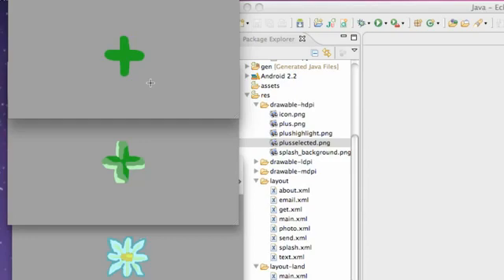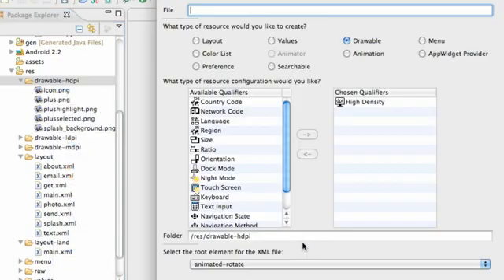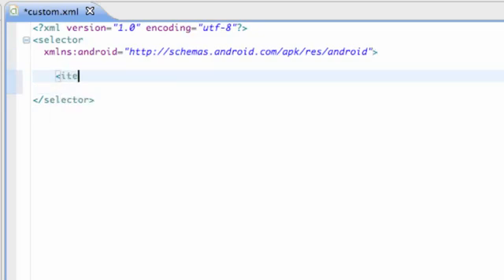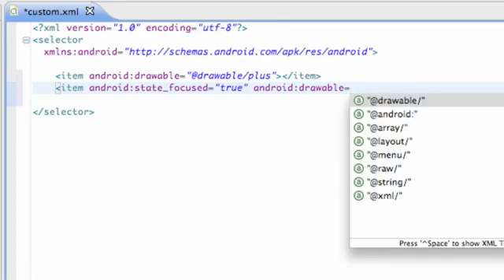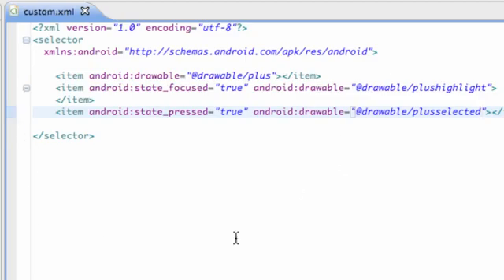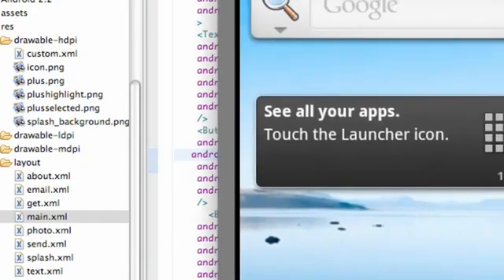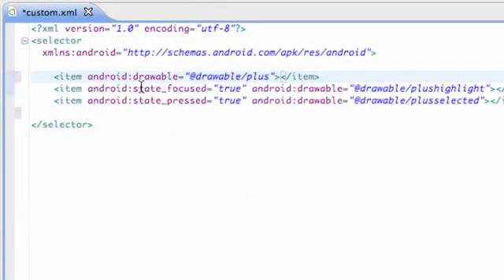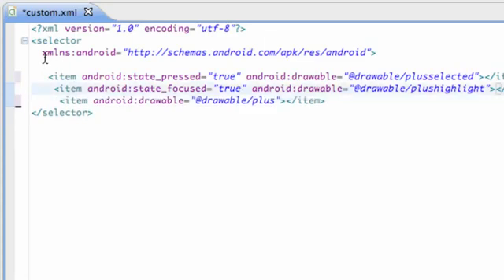Android Application Development Tutorial 60 Creating Custom Buttons YouTube